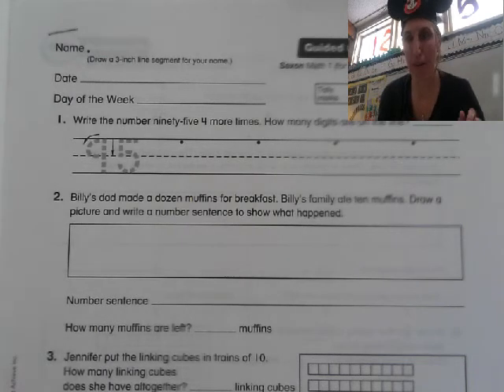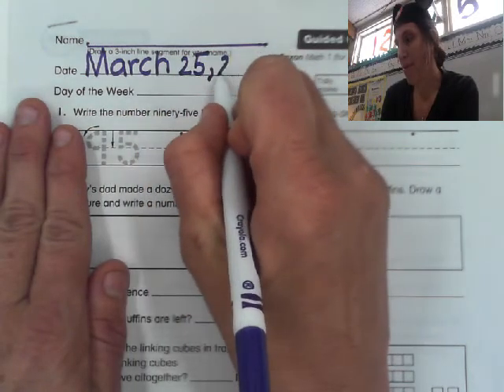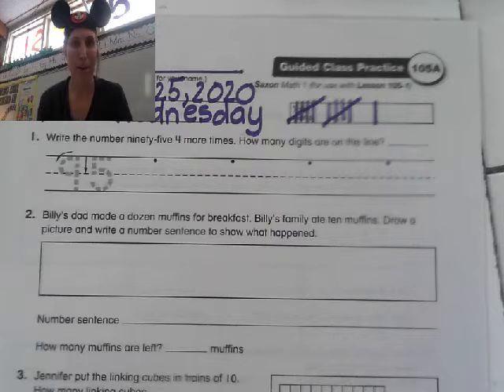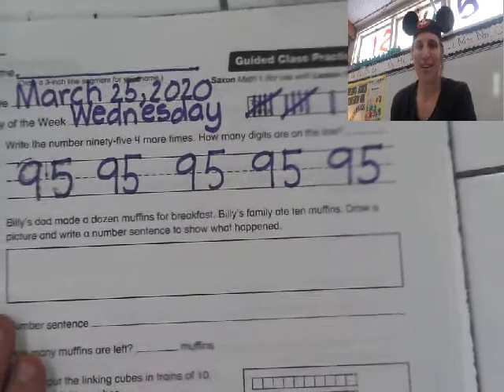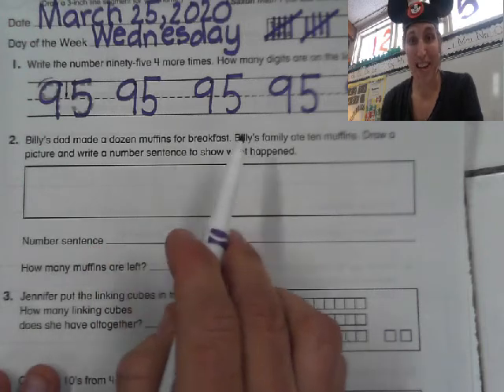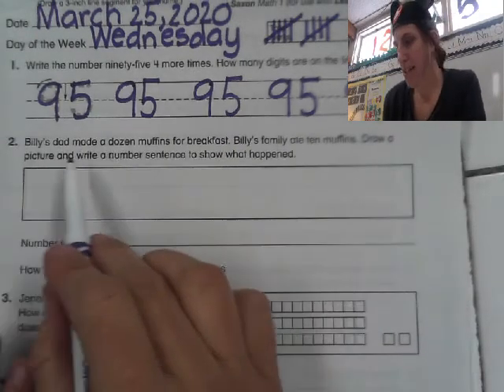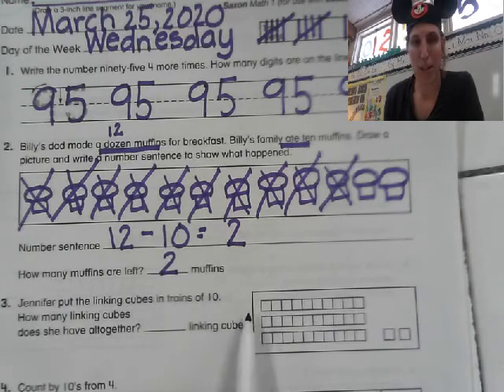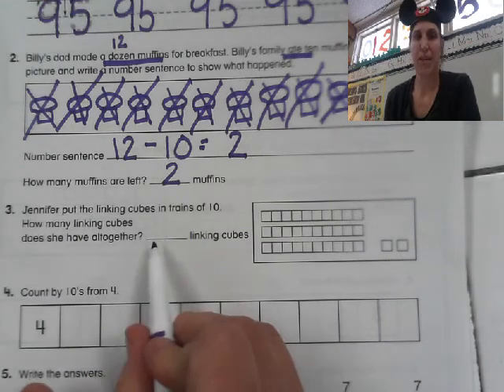Math Lesson 105a